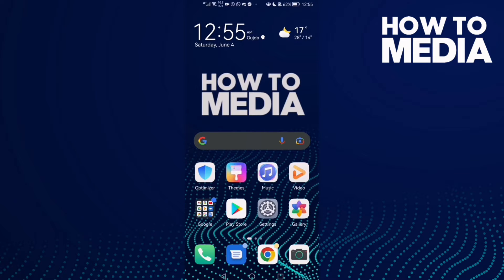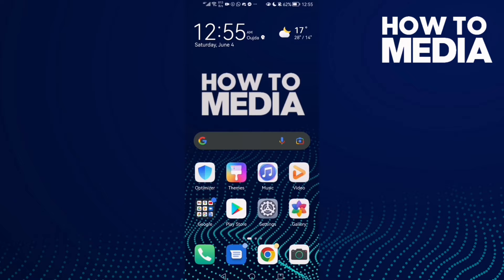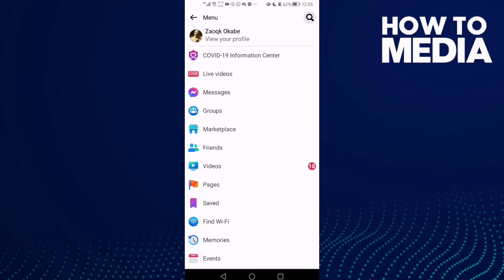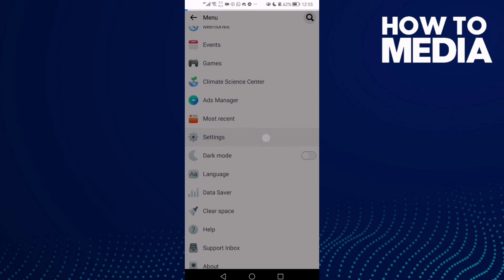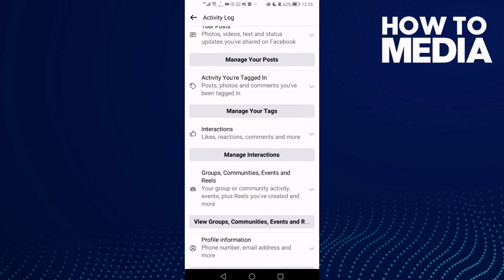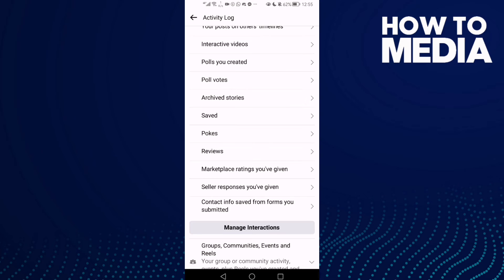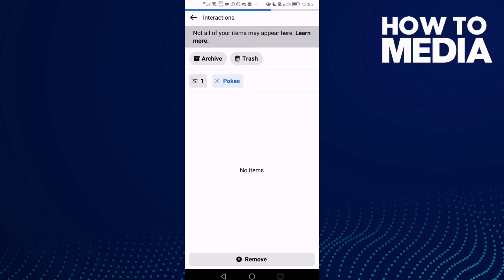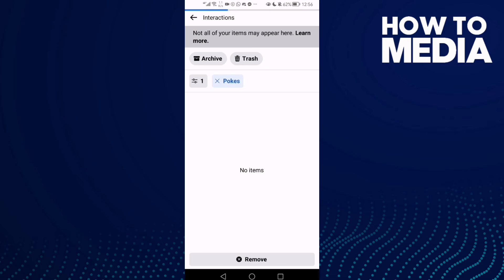How to Review Your Pokes on Facebook Lite App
in this video we discuss :